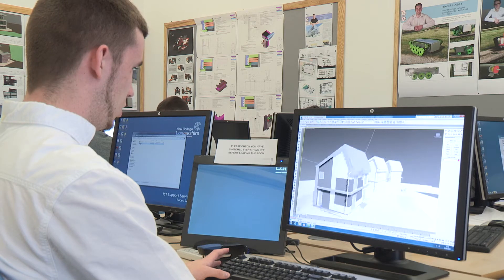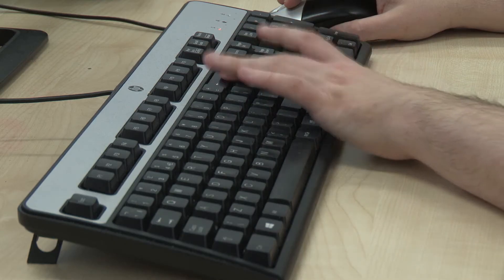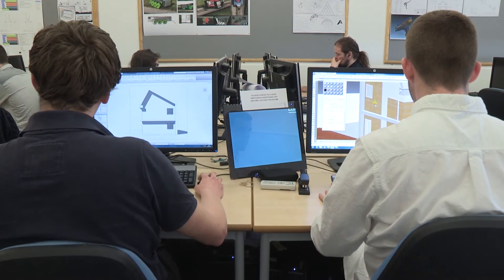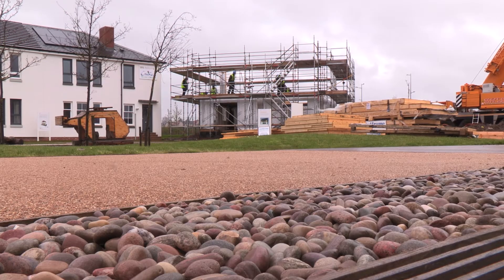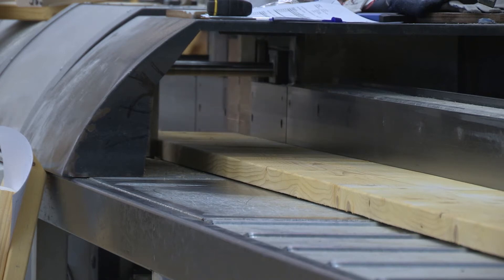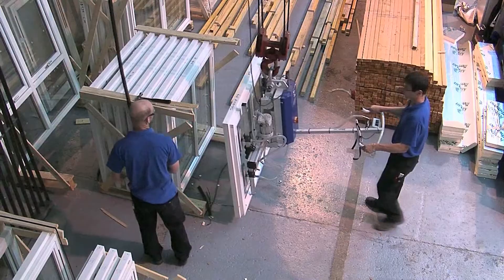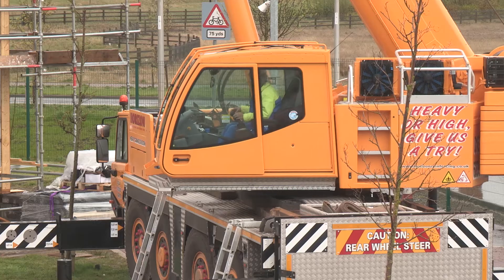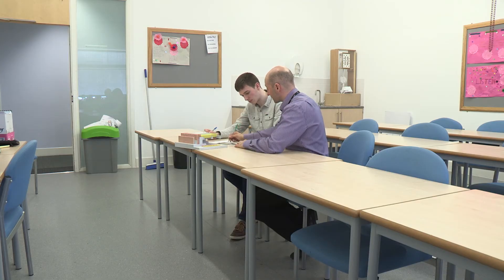Curriculum House: BRE Innovation Park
Detailing the relationship between BRE, students and staff from New College Lanarkshire, and the construction industry. Featuring footage from the Innovation Park, the college and Scotframe's factory in Cumbernauld.

Filmed and produced by Scope Productions Ltd.